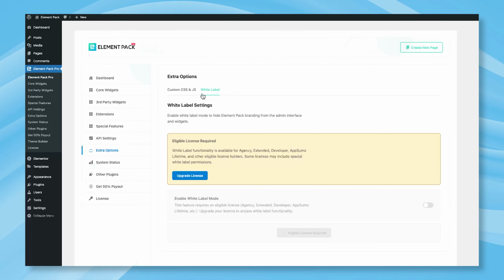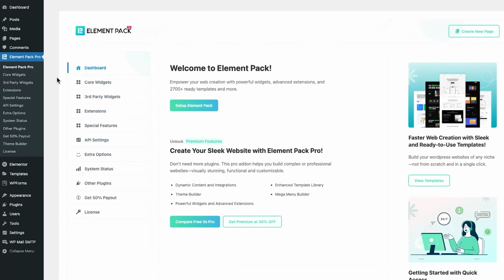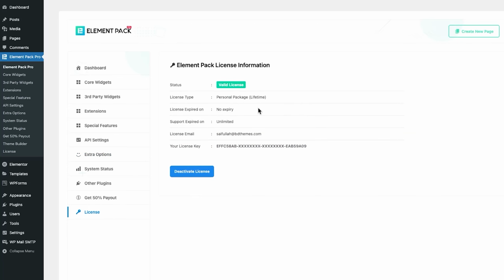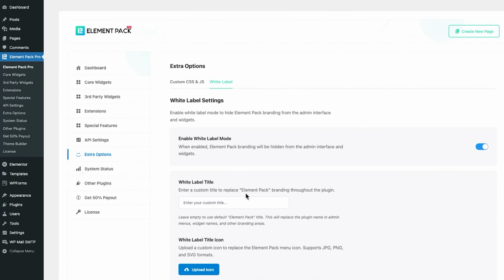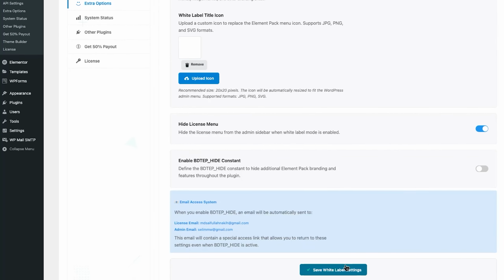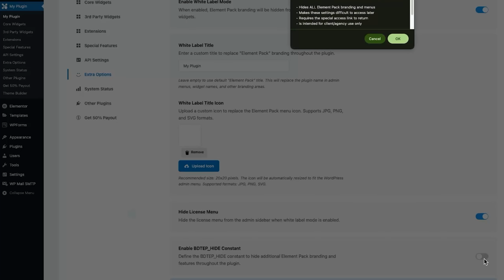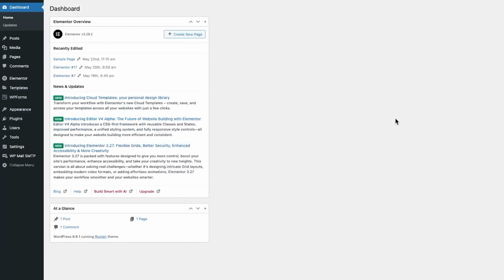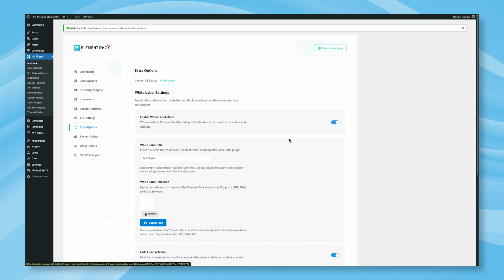Fully Rebrand Element Pack Pro with White Label – Complete Elementor Plugin Makeover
Take full control of your plugin branding with the powerful White Label feature in Element Pack Pro v8.0! In this in-depth tutorial, we’ll walk you through the entire process of customizing the plugin name, icon, and settings—perfect for developers and agencies looking to present Element Pack Pro as their own.

You’ll learn how to:
     - Activate eligible licenses (Agency, Developer, Extended, or AppSumo Tier-3)
     - Replace the default plugin name and logo
     - Hide the license menu for a clean, client-friendly interface
     - Enable BDTEP HIDE mode to hide the plugin from the WordPress dashboard completely
     - Restore access via secure recovery link

With White Label, you can deliver a seamless, professional brand experience for your clients, without touching any code.